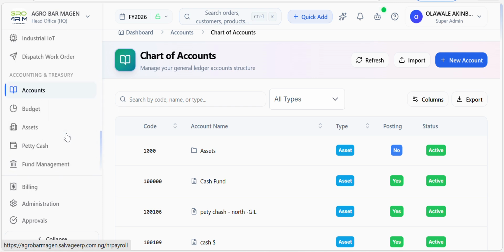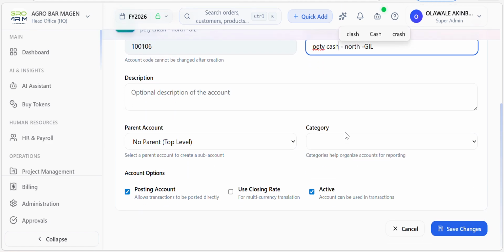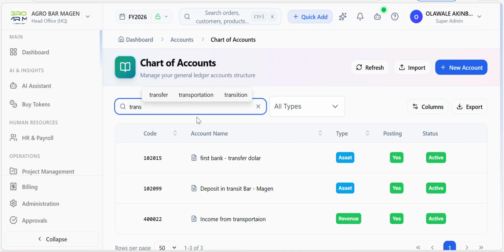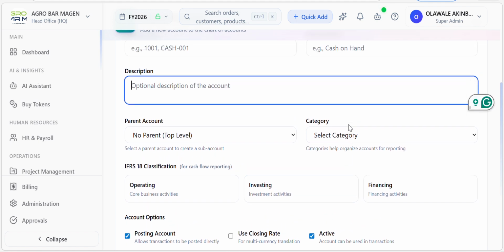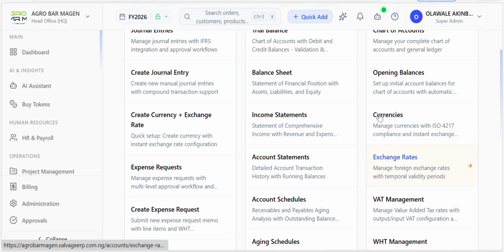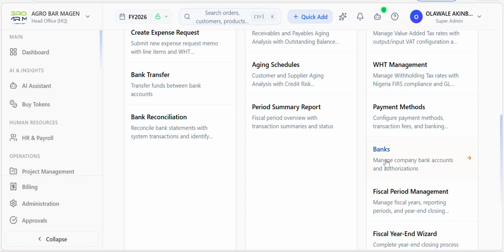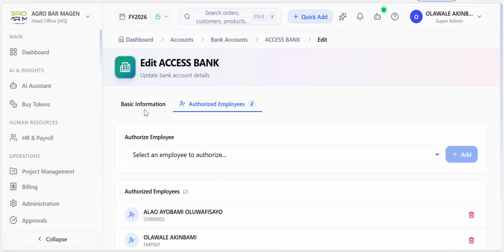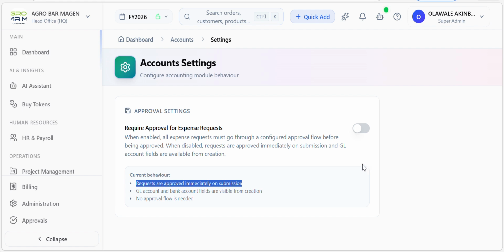GETTING STARTED WITH SALVAGE ERP ACCOUNT DEPARTMENT